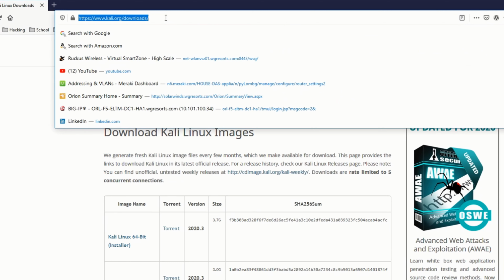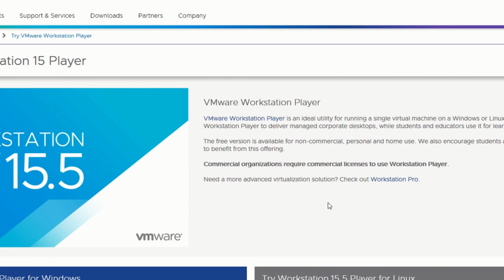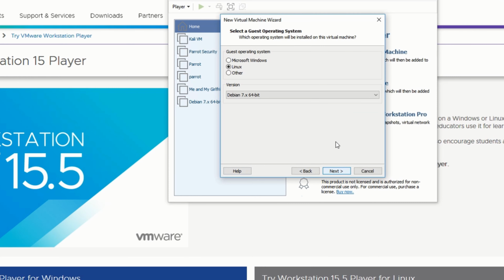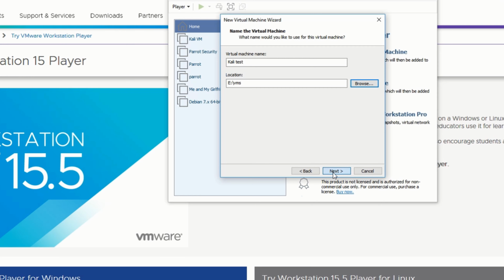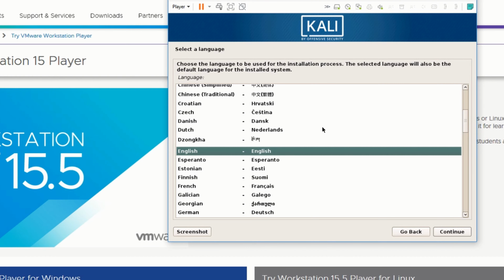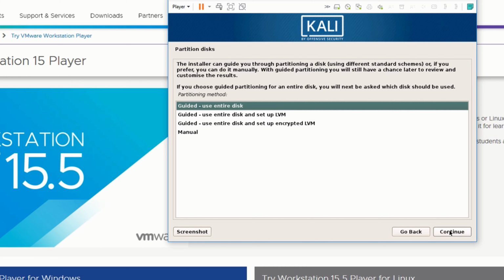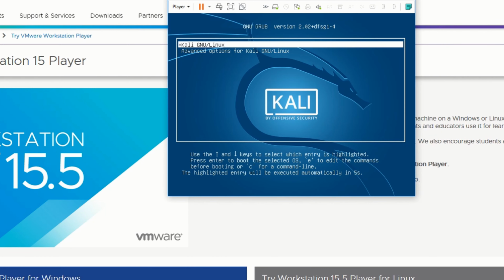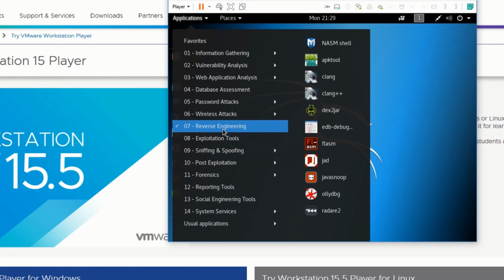Building a hacking virtual machine! Kali | VMware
In this video I will be showing you how to download virtualization software, a hacking/pen testing operating system and finish by combining them to build a functional virtual machine. I will take you from steps A to Z. Watch the video and let me know if you have any questions, enjoy!